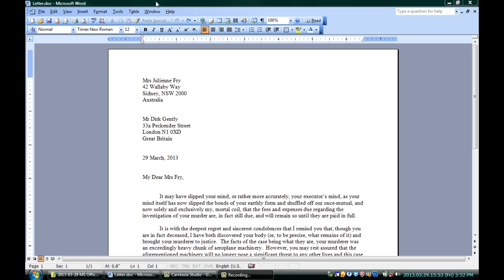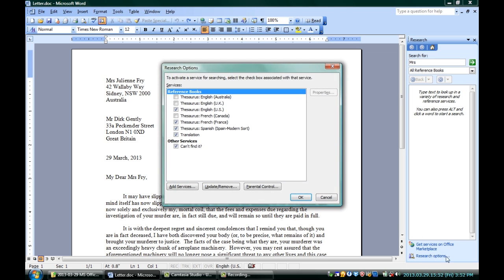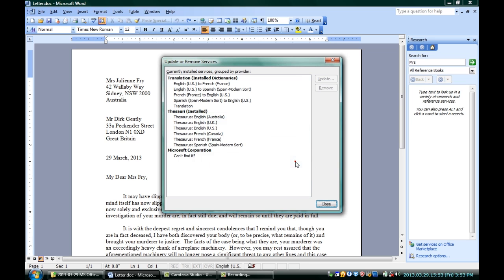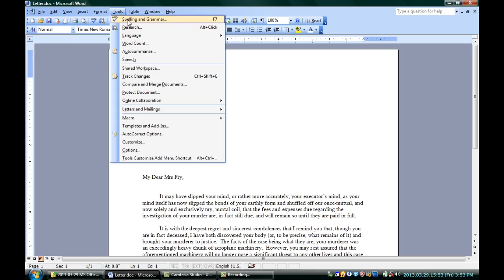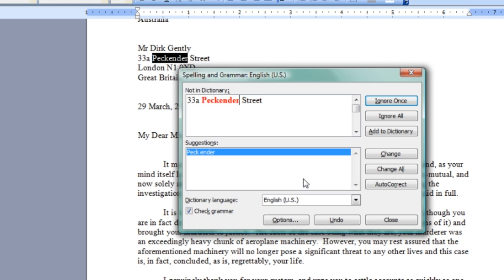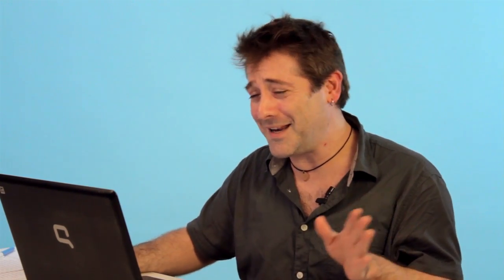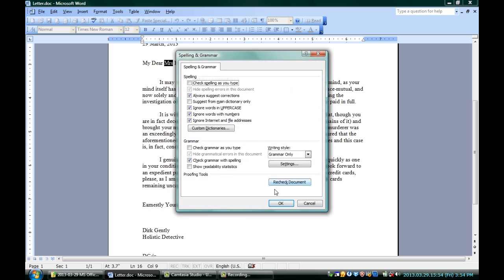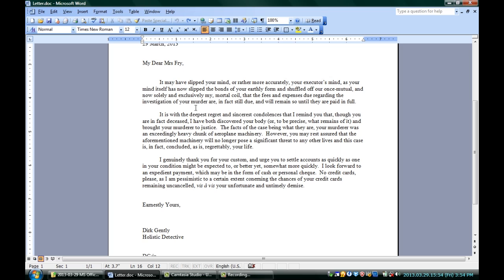Adding to the Thesaurus on Microsoft Word : Microsoft Office Software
Adding to the thesaurus on Microsoft Word is a great way to take information and keep it safe for the future. Add to the thesaurus on Microsoft Word with help from a professional programmer, designer, and developer in this free video clip.